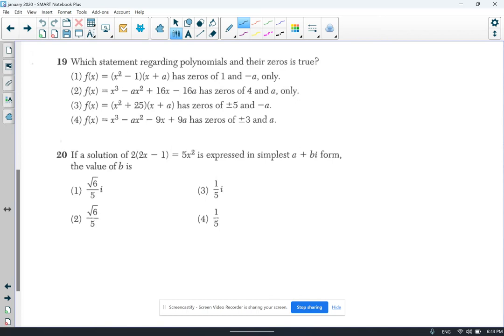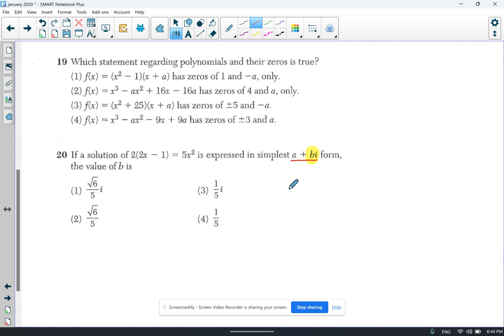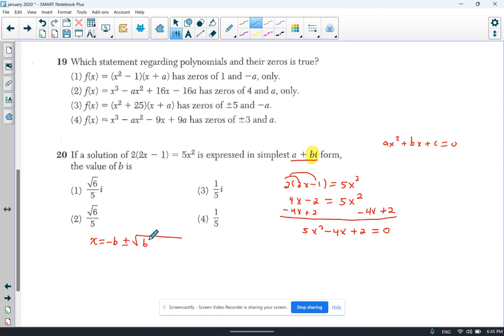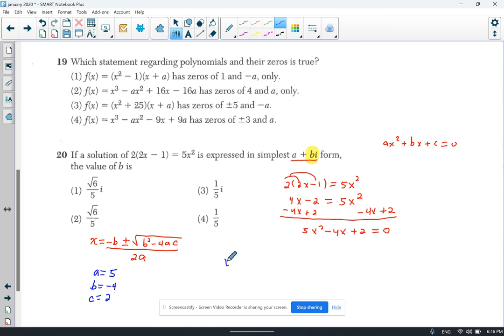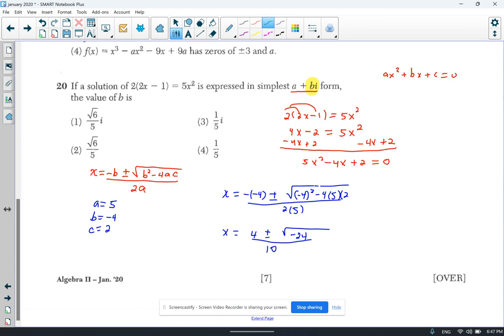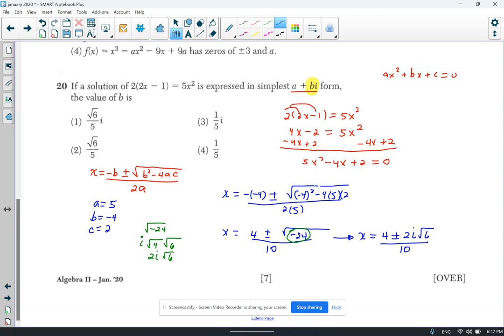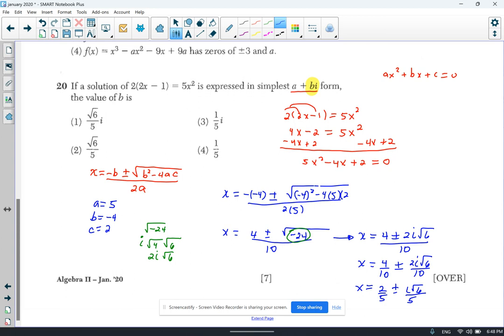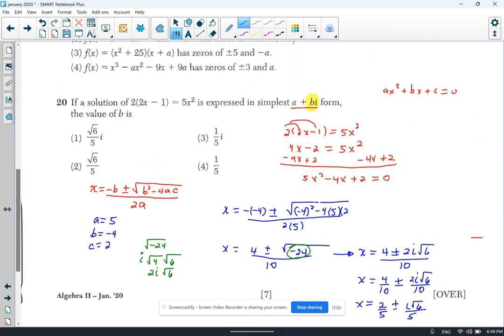a2 january 2020 # 20